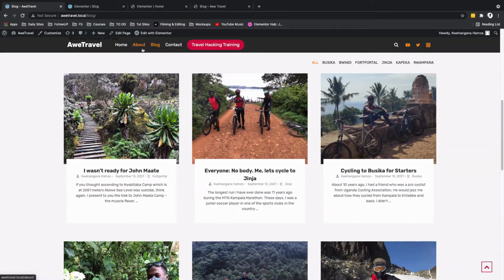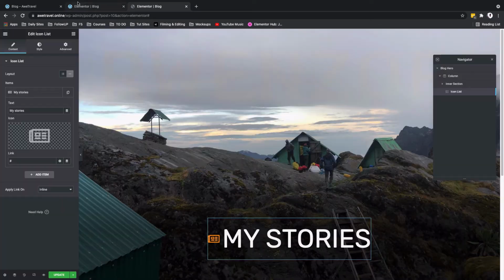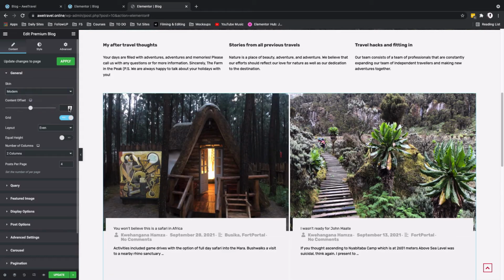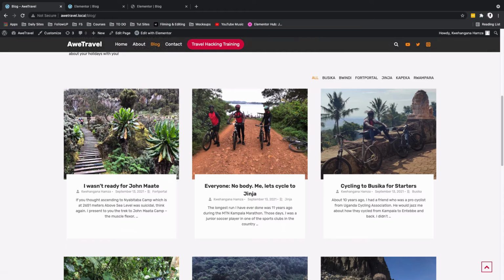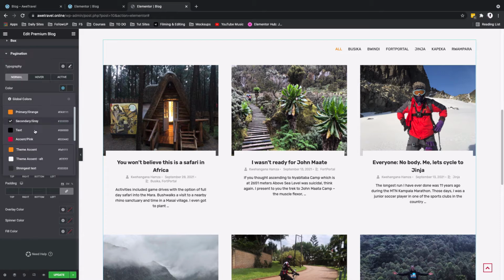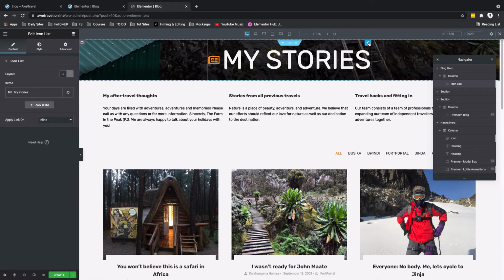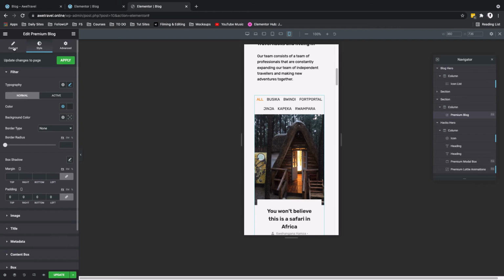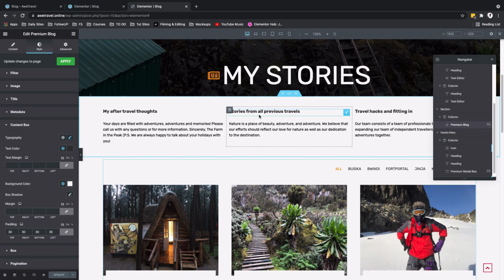[Part 11/15] Make a Free WordPress Travel Blog Using Elementor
In part 11 of our travel blog tutorial using elementor, i show you how to create a blog archive page using the elementor free version. I'll also take you through every step to style it up to look great plus adding it to your site reading settings and menu as your blog posts page.